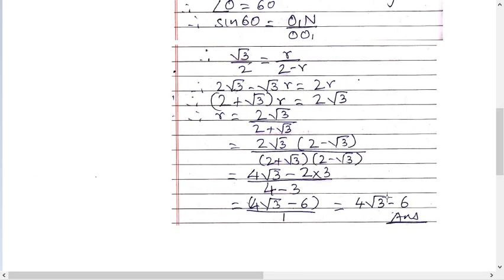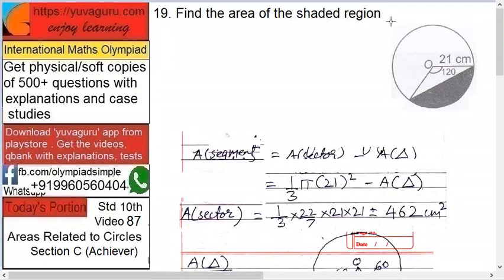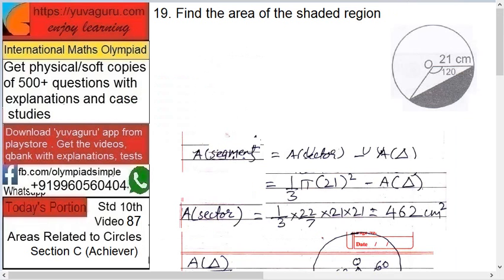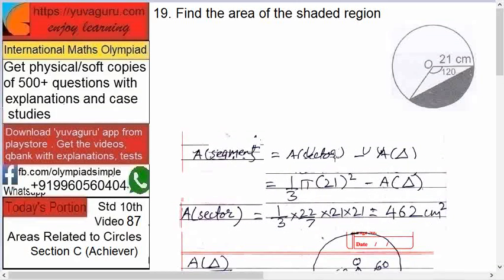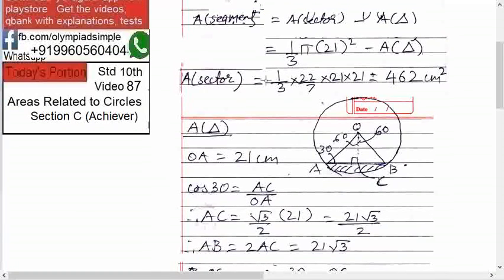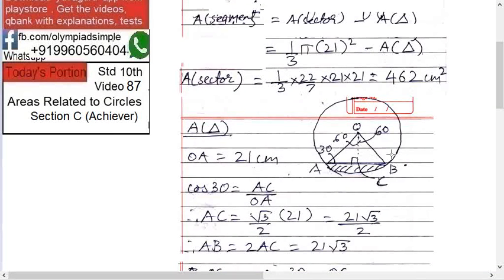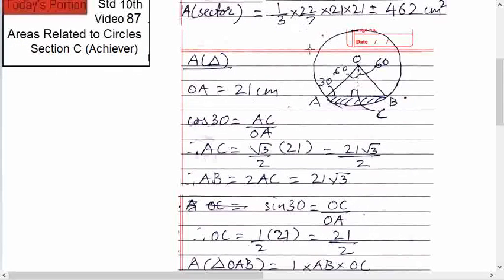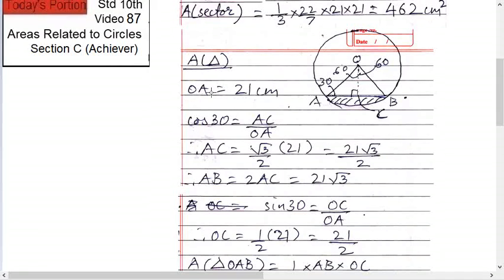87 IMO International Maths Olympiad Maths free Video Std 10 Areas Related to Circles freeVideo3 by